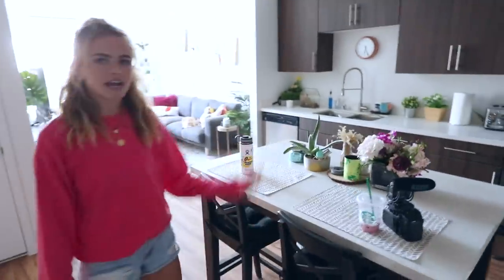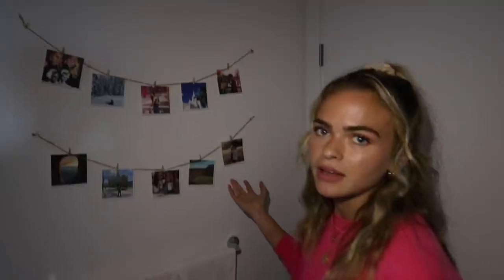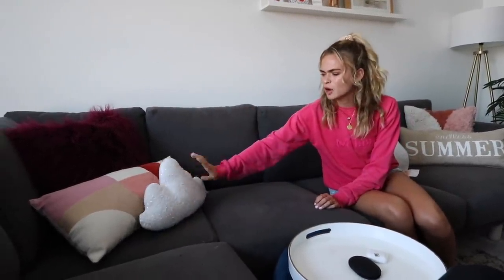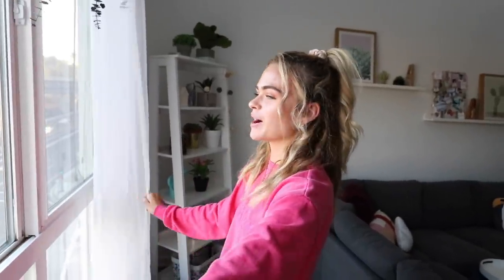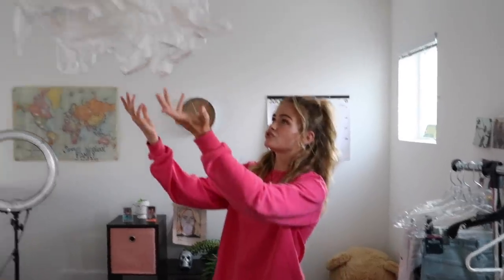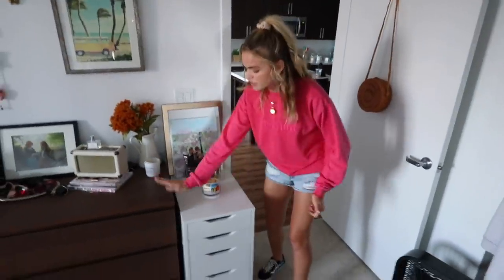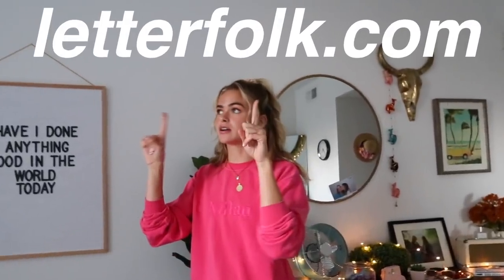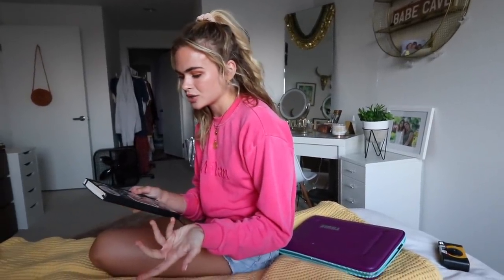MY FIRST APARTMENT TOUR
today I showed you around my very first apartment ever :) I hope you guys enjoy!!!

FAQ:
What camera do I use? Canon 80D with a Rode microphone